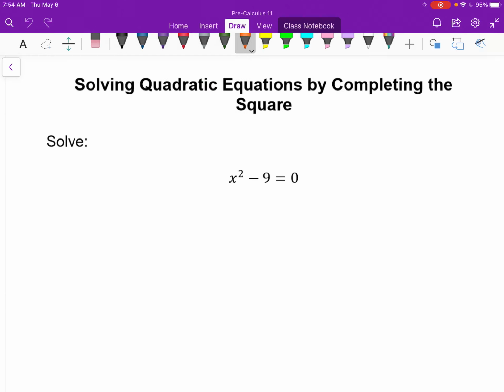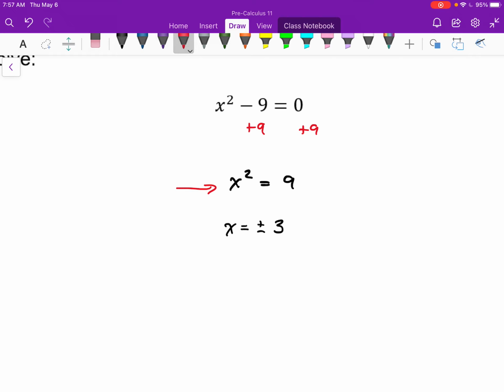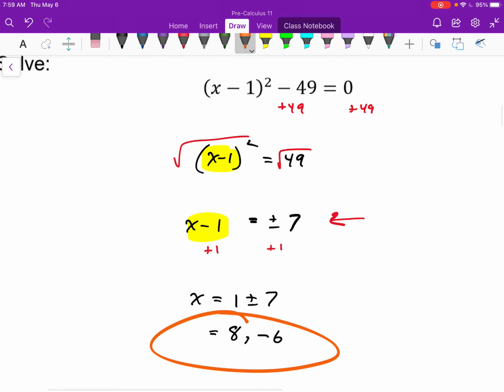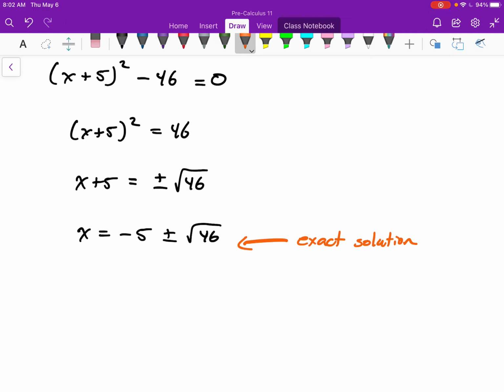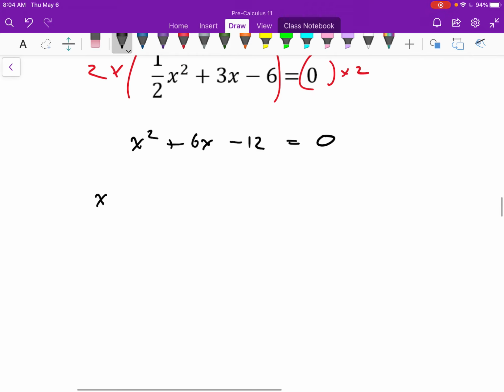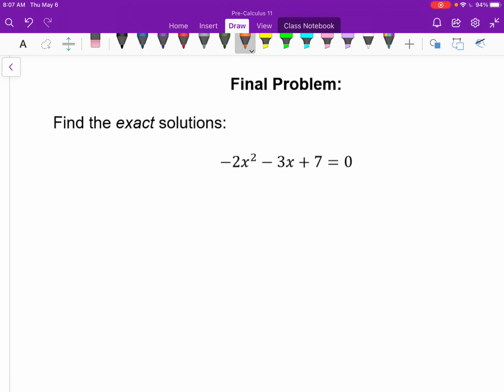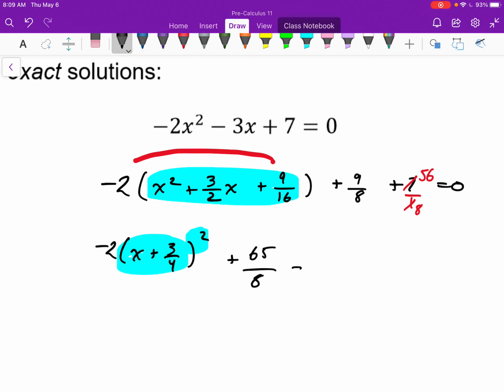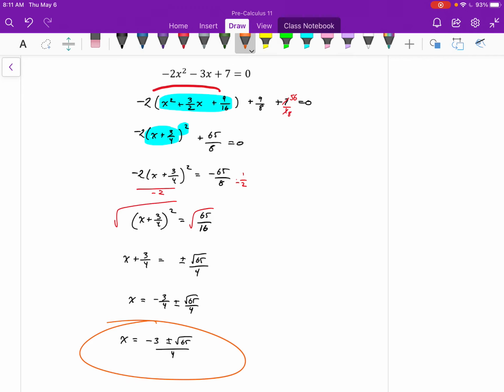Pre-Calculus 11 Lesson 4.3 "Solving Quadratic Equations by Completing the Square"